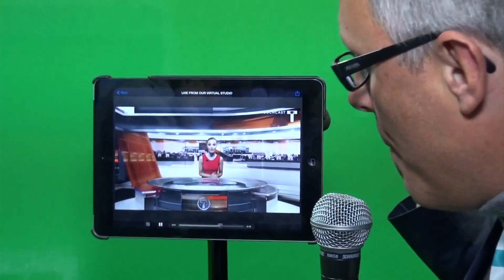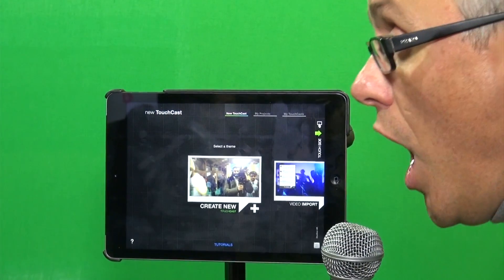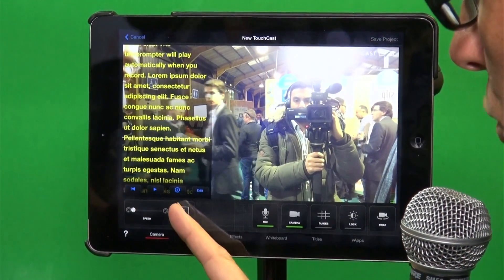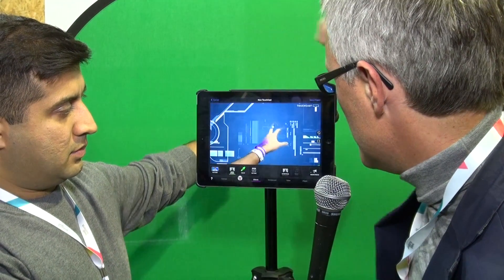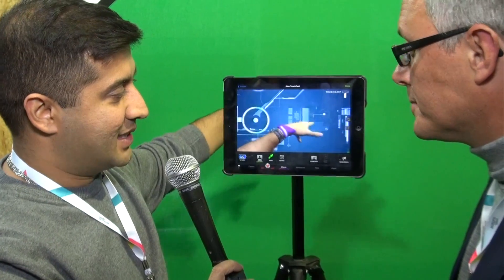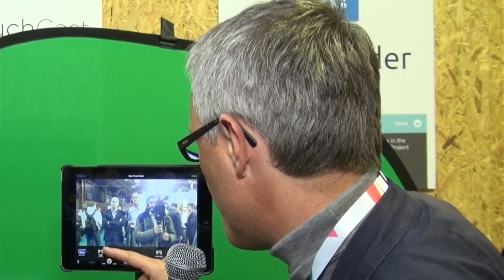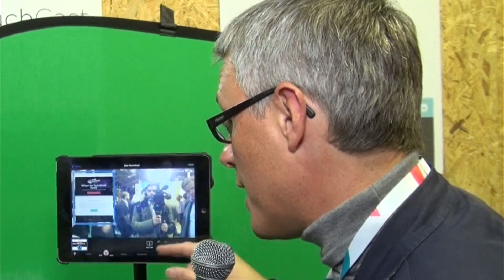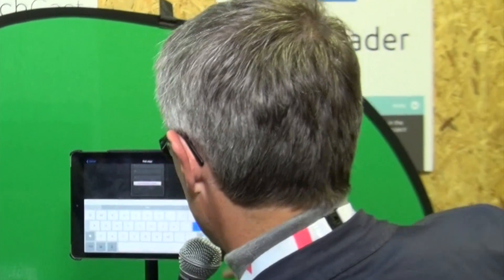TouchCast - The Most Powerful iPad Video App Ever?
- Catching up with Paul Field, EU CEO of TouchCast to look at one of the most powerful, on the fly, video production tools we've ever seen for a tablet.  See a video get made with live green screen and video apps.